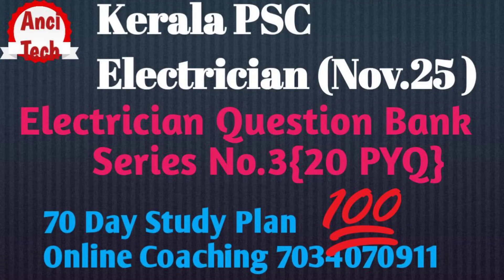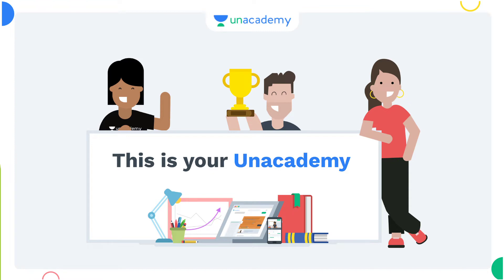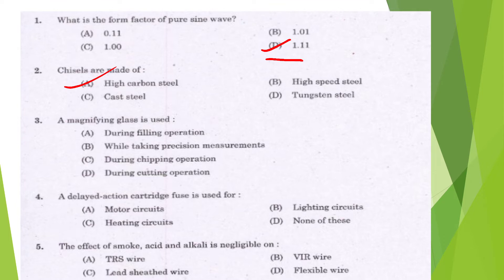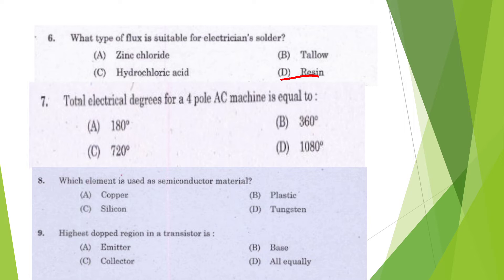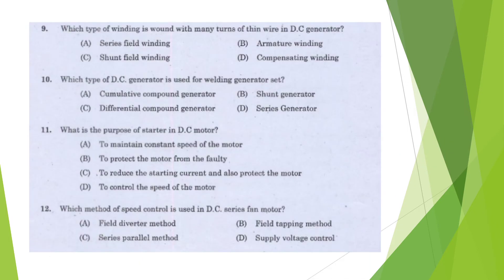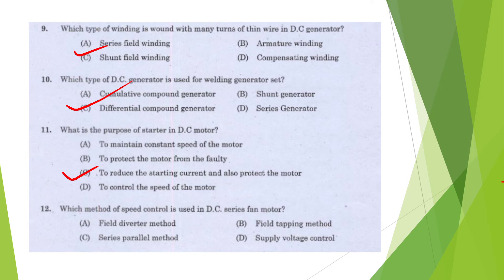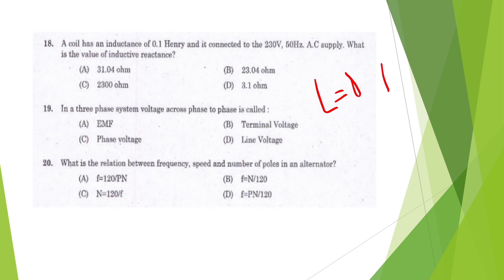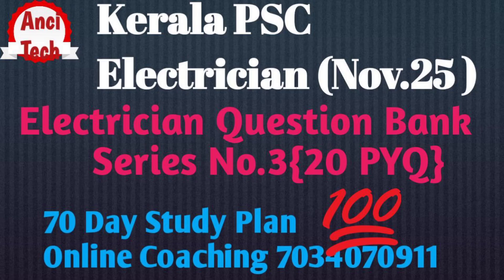Kerala PSC Electrician (Nov.25) Electrician question bank series set 3 💯💯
AEI
AE(Pwd)
Electrical Supervisor
Draftsman grade 1
KWA Operator

Kerala PSC 70 Days Electrician Study plan

Question bank series 1

Question bank series 2

September 5class time 3.00to 4.00pm